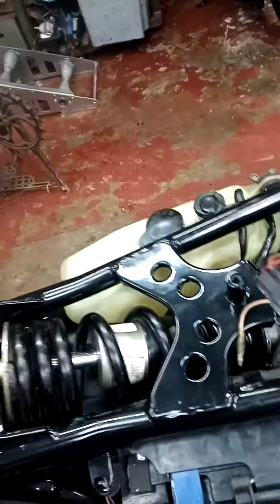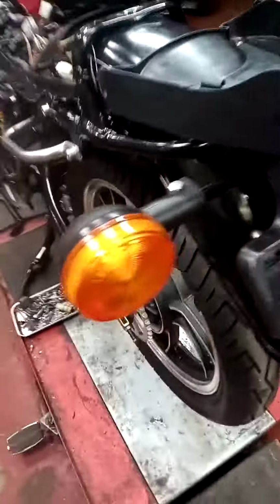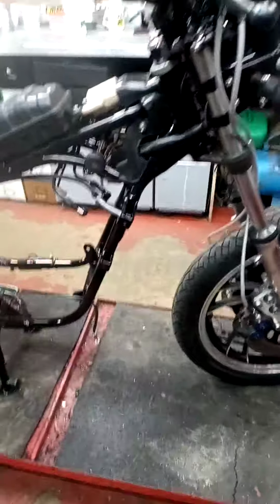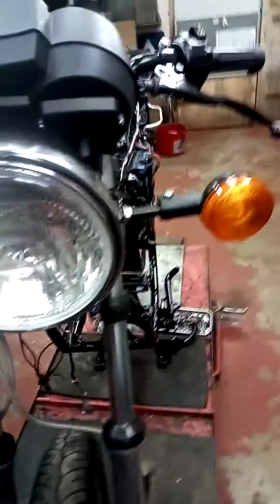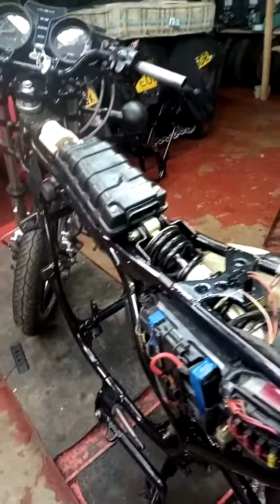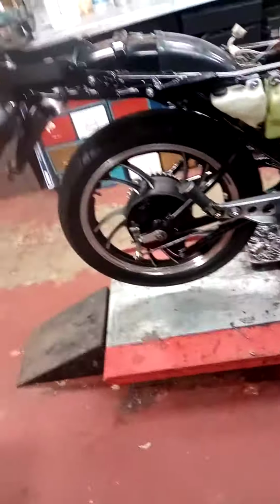the next day swap well underway